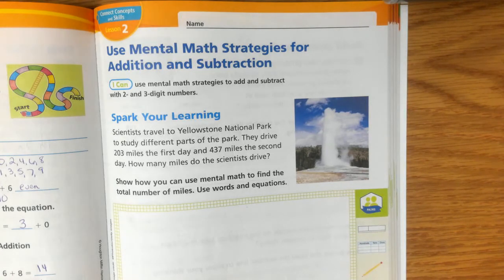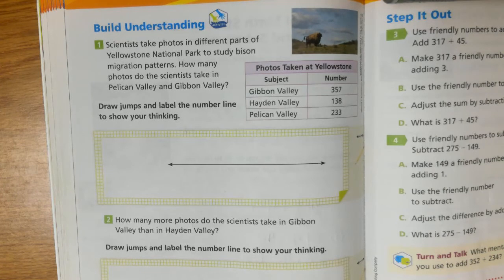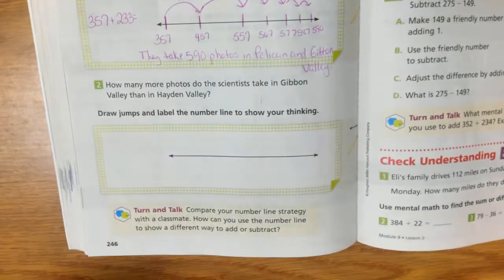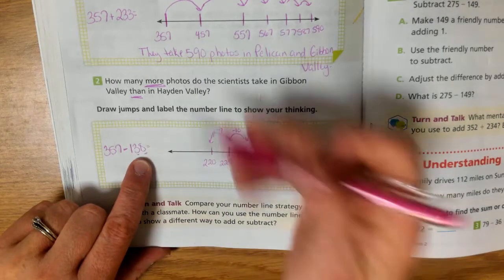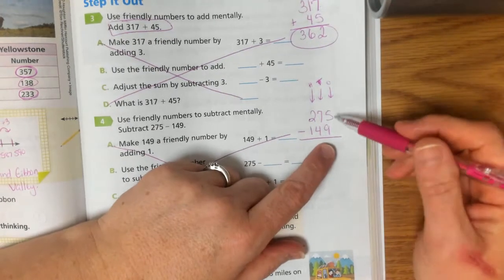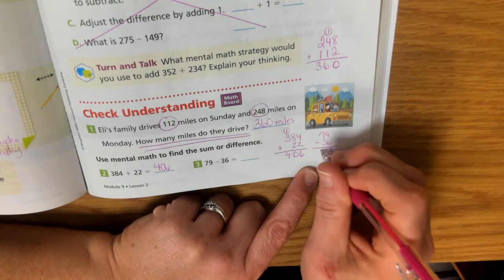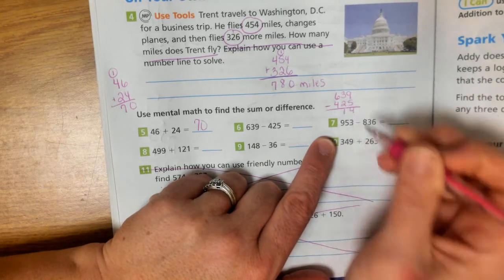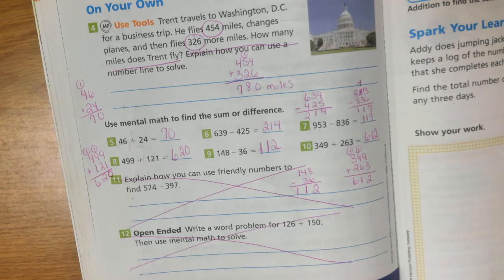3rd Grade, Module 9, Lesson 2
Into Math, 3rd Grade, Module 9, Lesson 2, Use Mental Math Strategies for Addition and Subtraction, pg. 245-248, CCS Remote Learners